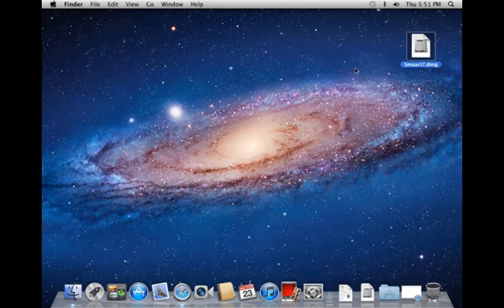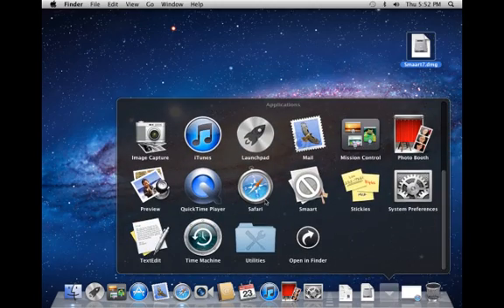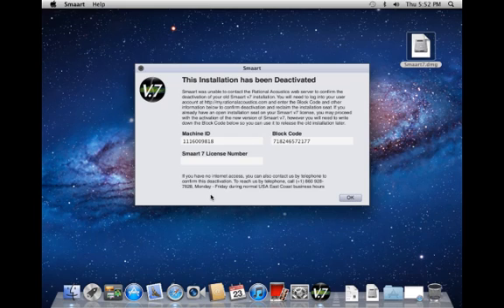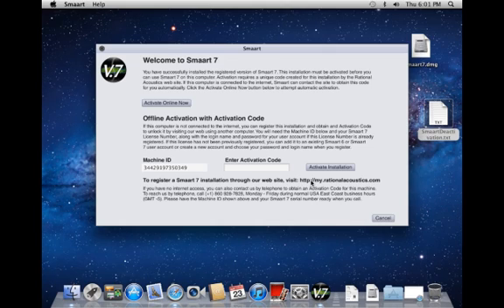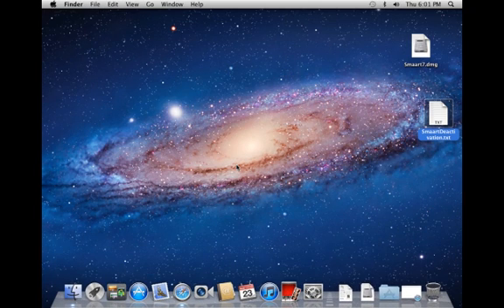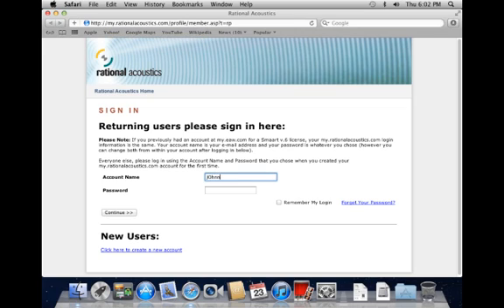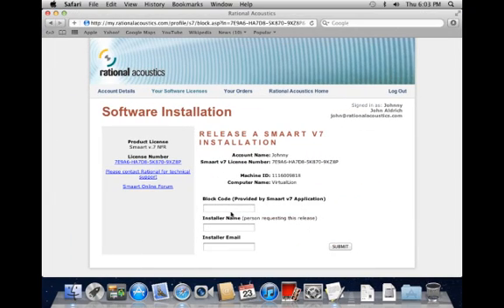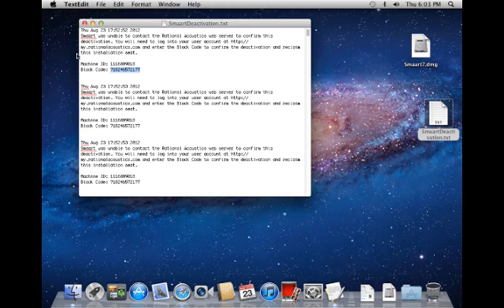Smaart v7 - Updating to Smaart v7.4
John Aldrich from Rational Acoustics explains the new licensing and activation procedure for upgrading your Smaart V7 license to the current 7.4 release. This release is free to V7 license holders. Details about the release can be found here:

*Captions are available for this video. These captions can be automatically translated into any language supported by Google Translate. Click on the captions icon (CC), then choose "Translate" from the drop-list*

* Los subtítulos están disponibles para este video. Estos títulos se pueden traducir de forma automática en cualquier lenguaje soportado por Google Translate. Haz clic en el icono de subtítulos (CC), a continuación, elija "Traducir" de la lista desplegable *